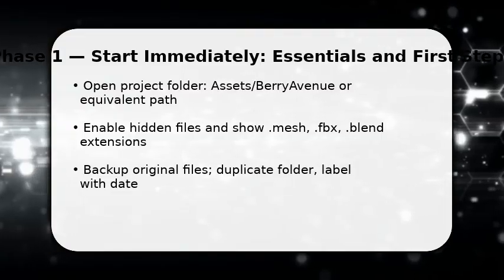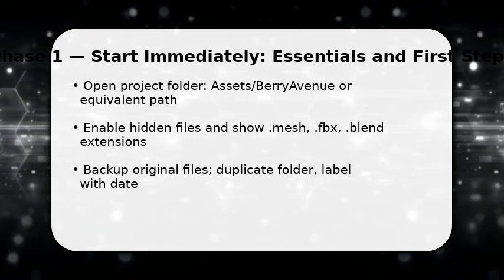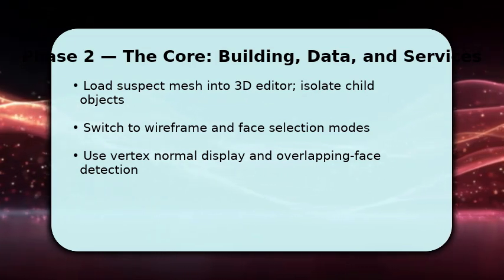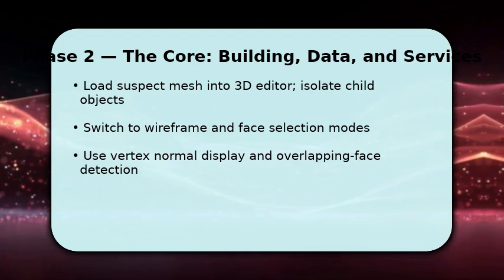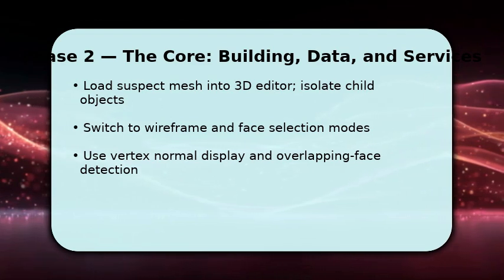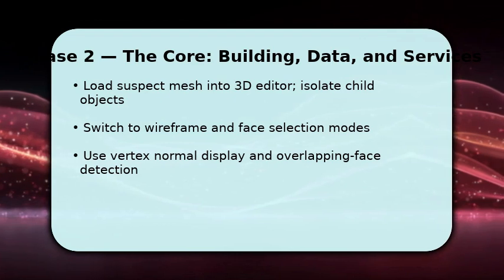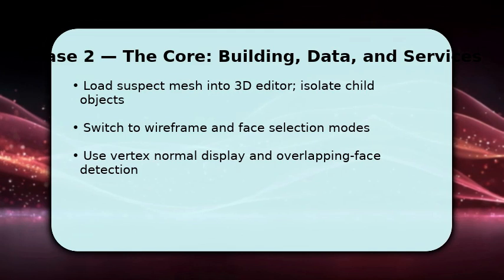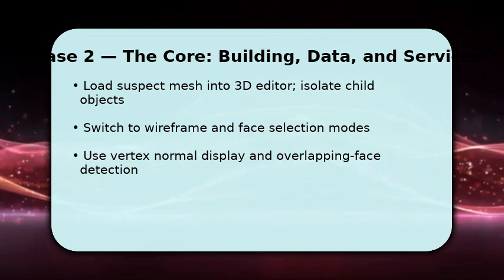How to Find Baby Mesh Faces in Berry Avenue - Step by Step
How to Find Baby Mesh Faces in Berry Avenue - Step by Step | 🔒 Surfshark VPN Deal — Stay private and secure. $1.99/mo + 3 Months Free ▸

Discover the art of finding baby mesh faces in Berry Avenue' extradordinary fashion with our detailed guide. Step by step, learn techniques to spot these delicate details that often go unnoticed.

Berry Avenue, baby mesh face finder, step-by-step tutorial, spot baby faces in fabric, textile detailing techniques, fashion design guide